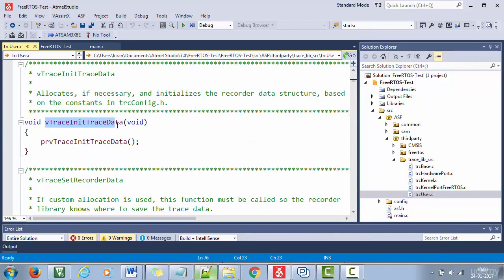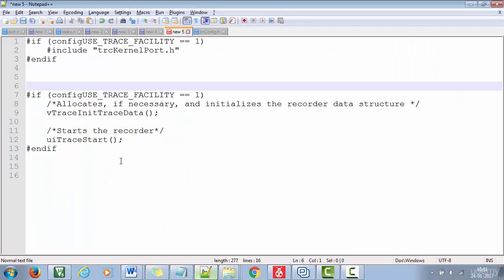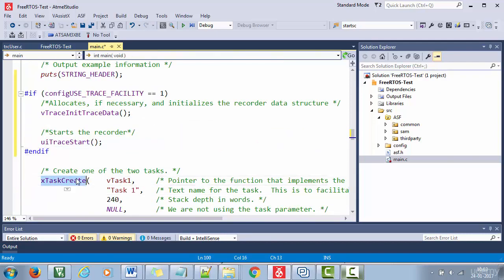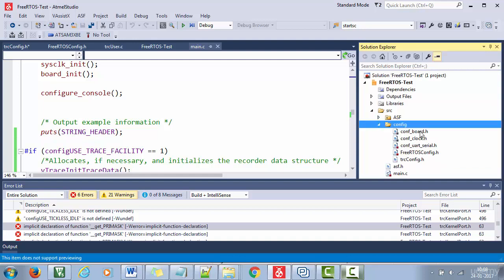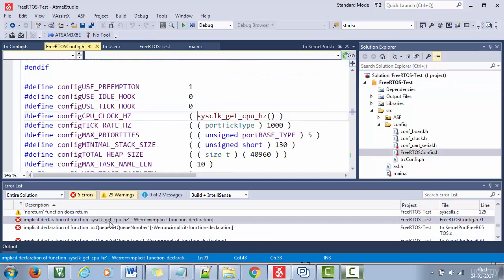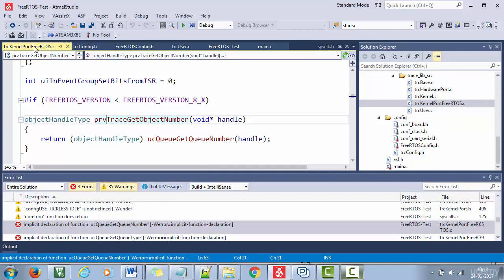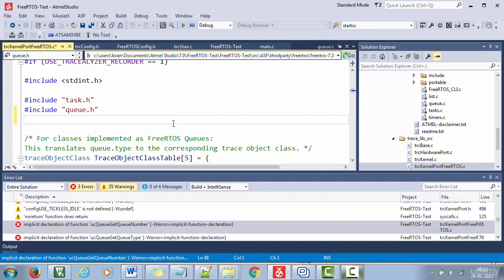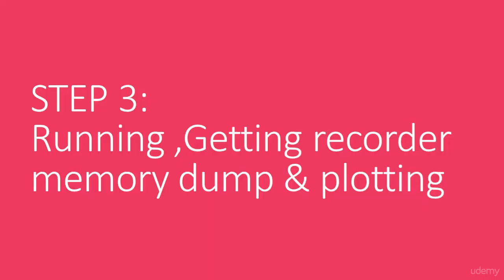Step 2 Initializing and Starting the Recorder